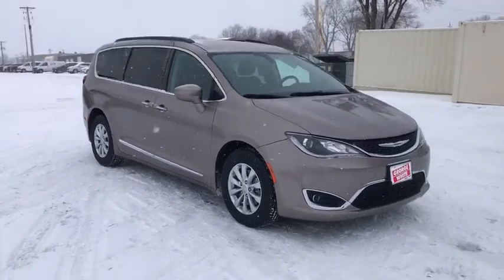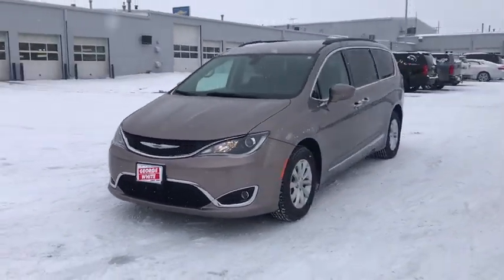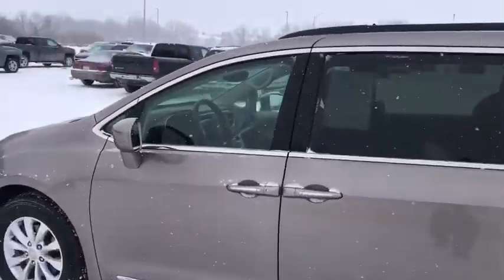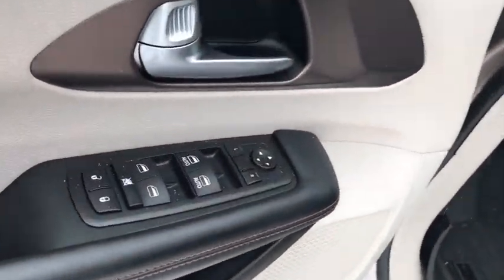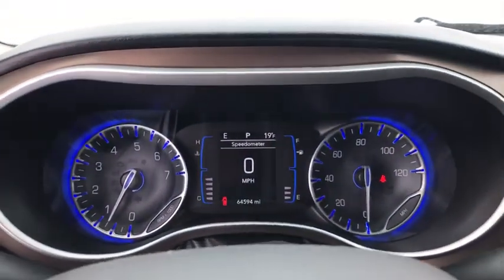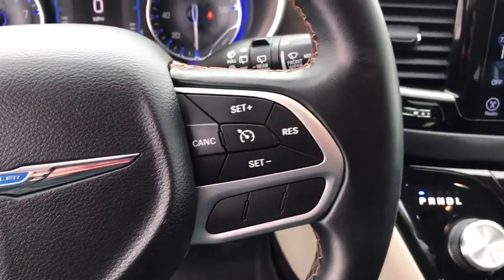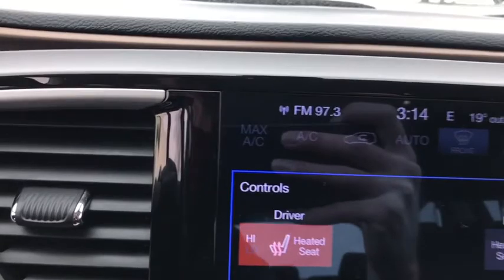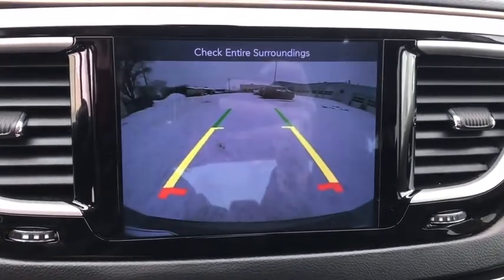2017 Chrysler Pacifica Ames, Boone, Story City, Marshaltown, Nevada Iowa A8100A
Molten Silver Used 2017 Chrysler Pacifica available in Ames, Iowa at George White Chevrolet. Servicing the Boone, Story City, Marshalltown, and Nevada areas.
2017 Chrysler Pacifica Touring L - Stock#: A8100A - VIN#: 2C4RC1BG5HR535048

1719 S. High Ave

Molten Silverbr2017 Chrysler Pacifica Touring L 4D Passenger Van FWD 9-Speed Automatic 3.6L V6 24V VVTbrbrbrGEORGE WHITE CHEVROLET - PRE-OWNED INVENTORY FOR AMES & ANKENY CHEVROLET CUSTOMERS George White Chevrolet is also your source for pre-owned Chevy cars and trucks. We have a large pre-owned inventory available. For used cars near Ankeny paired with amazing service visit our Ames Chevrolet showroom for a test drive today. You can use our site to view inventory find a quick quote or research leasing and financing options.brbrAwards:br  * NACTOY 2017 North American Utility of the Year   * 2017 KBB.com 10 Favorite New-for-2017 Cars   * 2017 KBB.com Best Buy Awards   * 2017 KBB.com 12 Best Family Cars